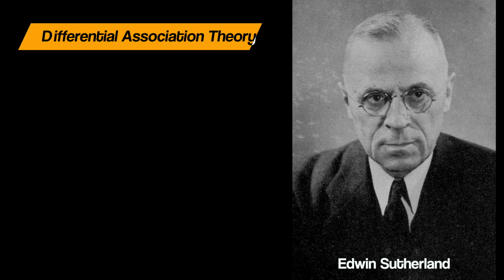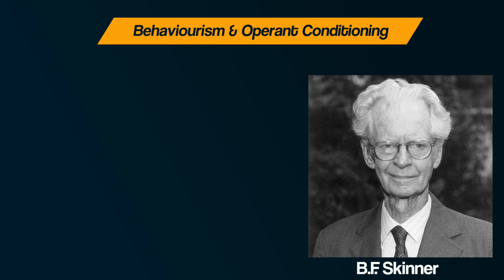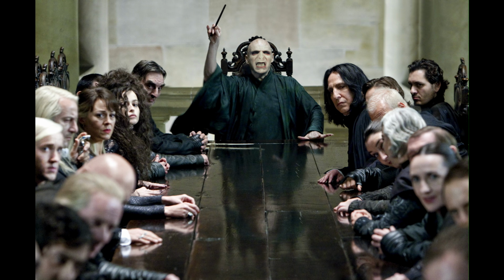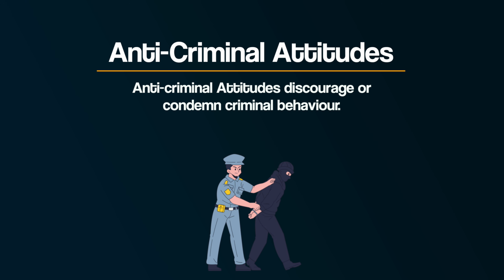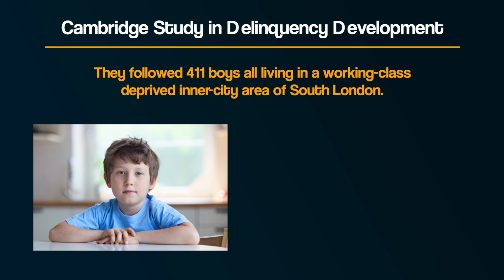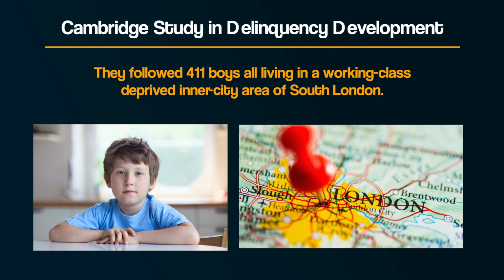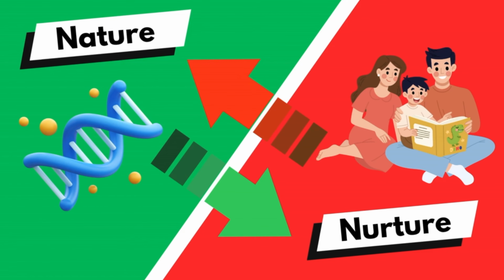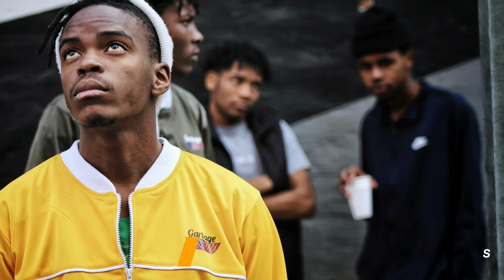Differential Association Theory | How FRIENDS Can Make You a CRIMINAL (AQA A-level Psychology)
This video explores how criminal behaviours is learned through the Differential Association Theory proposed by Edwin Sutherland.

This is part of the Forensic Psychology topic in the AQA A-level Psychology course.

00:00 - Intro
00:43 - Differential Association Theory
02:01 - Behaviourism & Social Learning Theory
03:07 - Pro-Criminal Attitudes
03:55 - Four Key Factors
04:54 - Supporting Evidence
07:05 - Wide Range of Crimes
07:41 - Nature & Nurture
08:32 - Socially Sensitive